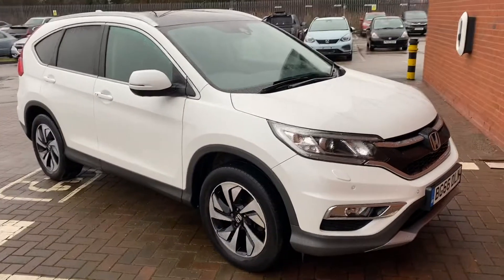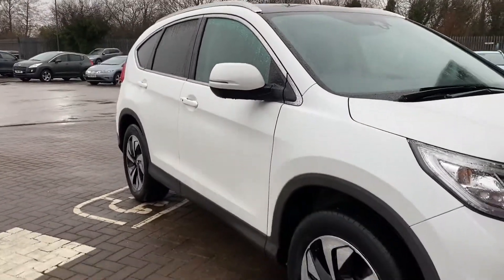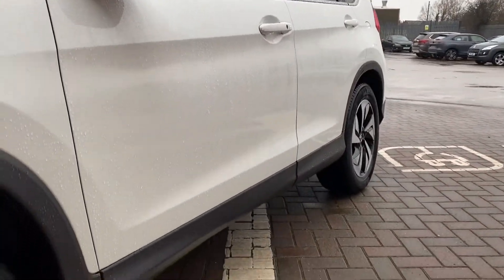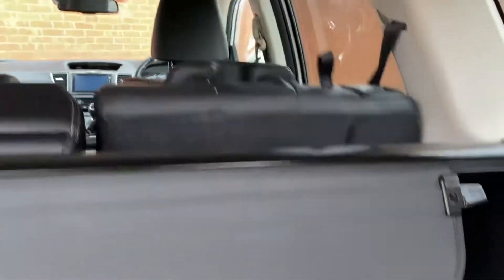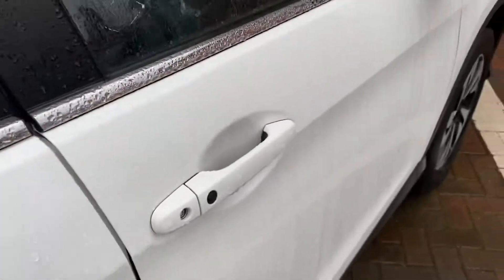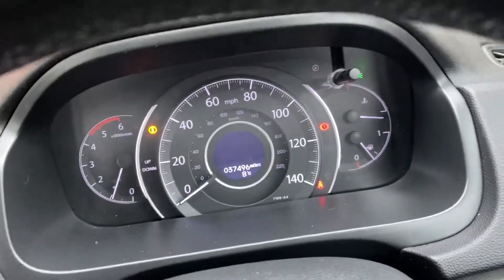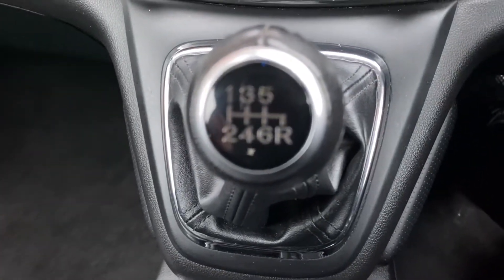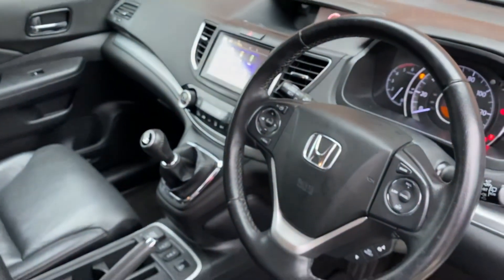Honda CR-V 1.6 i-DTEC EX 4WD (s/s) | Lancaster Honda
Honda CR-V 1.6 i-DTEC EX 4WD.

This vehicle features:
18in Alloy Wheels
Active Cornering Lights - ACL
Alarm System
Headlights - Washers
High Beam Support System - HSS
+ MORE!